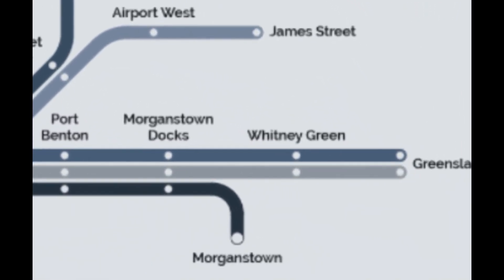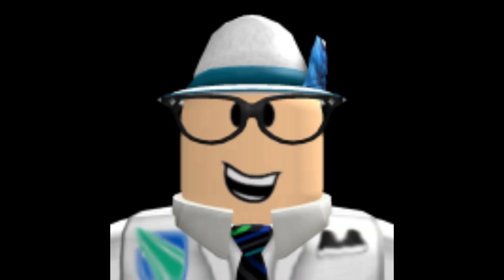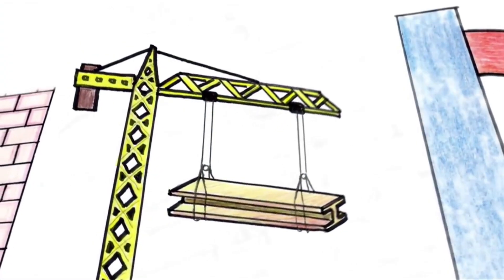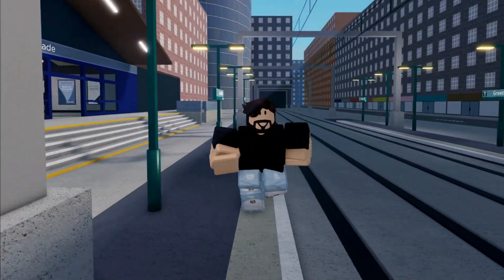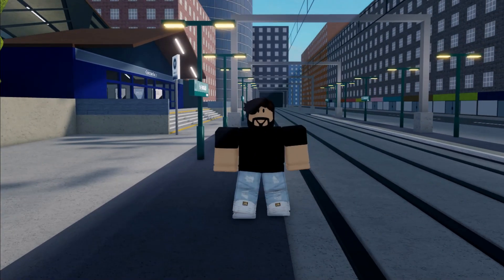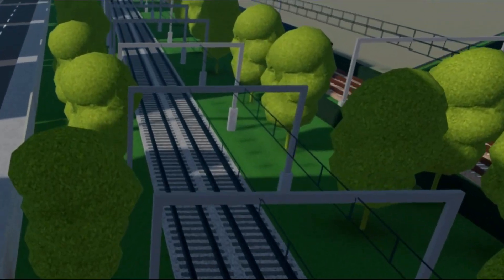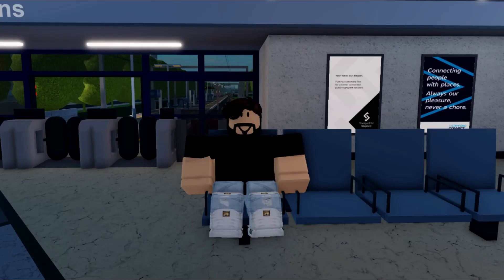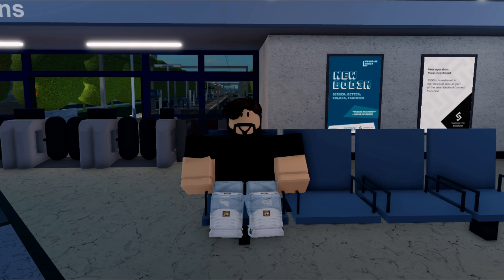The unfinished SCR route - Credits to SquadFam9000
This is the story of a town-planning cock-up known as Tramlink which, if completed, would have meant miles of extra houses and tram stations in the South East of Stepford

I'd like to give huge credits to SquadFam9000 for the video idea, and you can check out their channel via this